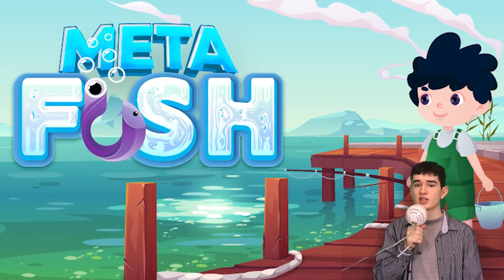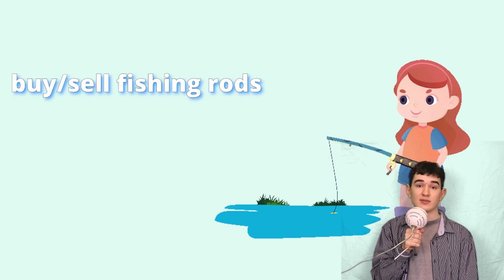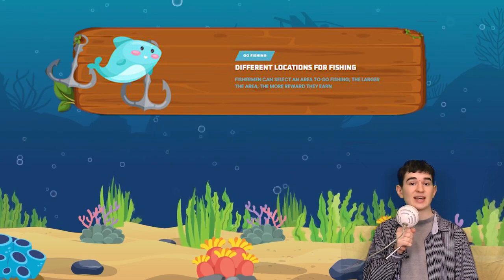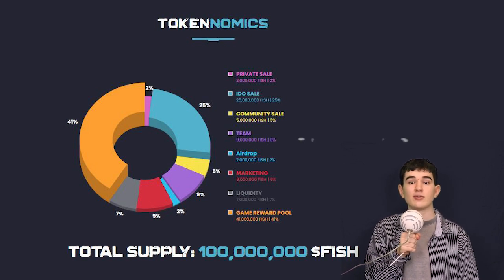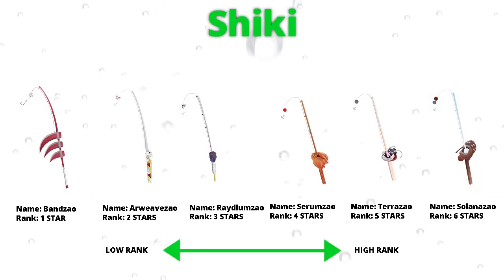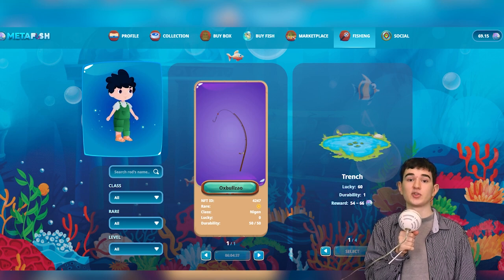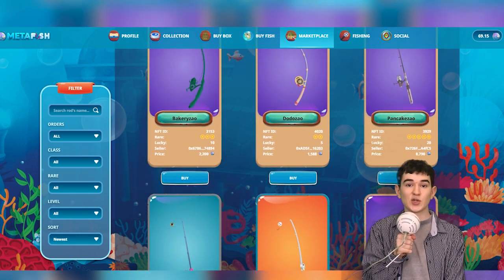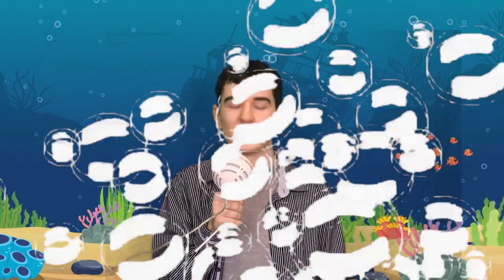What Is MetaFish? 🐟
What Is MetaFish? 🐟 - FISHVideoContest2021 $FISH #$FISH

MetaFish is The First Referral P2E Metaverse NFT on BSC inspired by the popular game named PlayTogether.